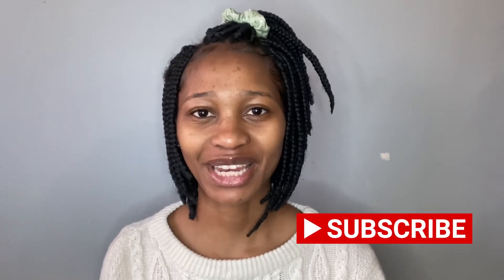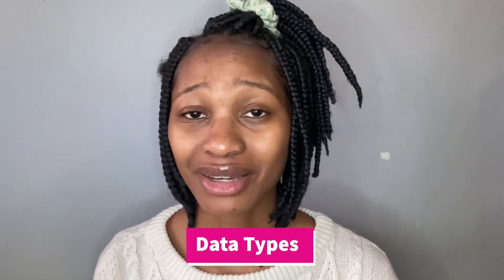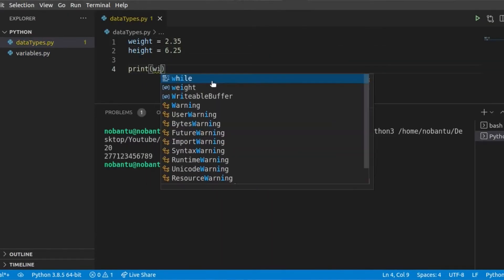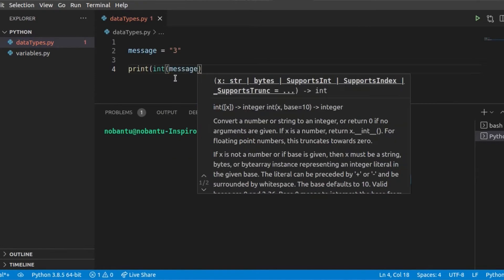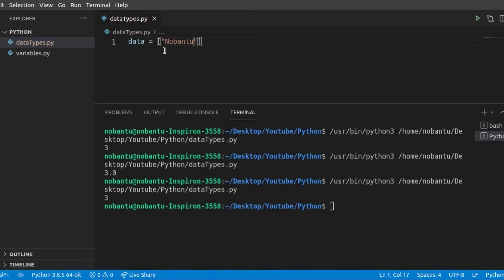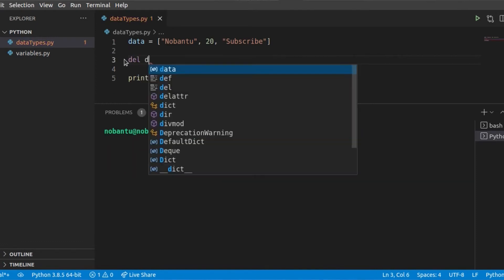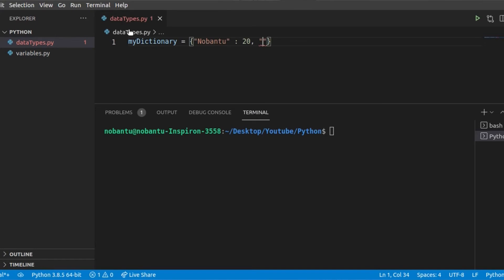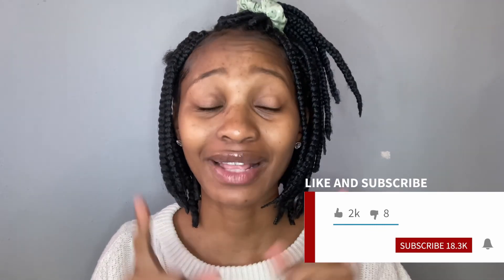PYTHON TUTORIAL FOR BEGINNERS | DATA TYPES WITH EXAMPLES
Hey Coders

In this video we get into depth with data types, which is your integers, strings and etc. We also explore type casting.

Other channel: Nobantu the brand